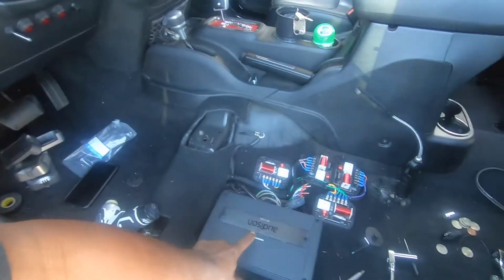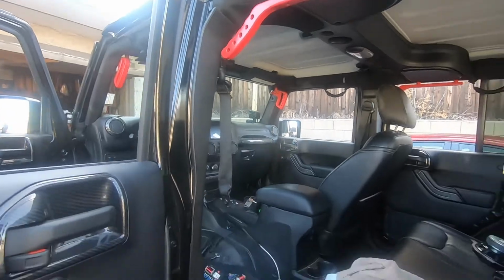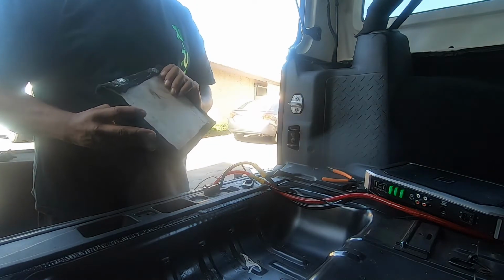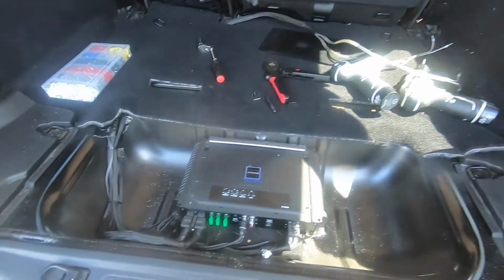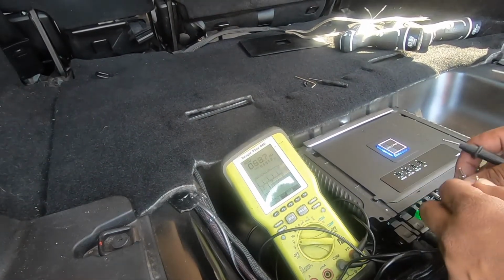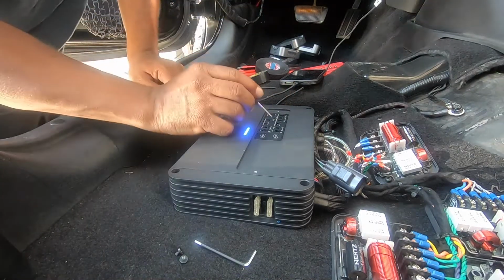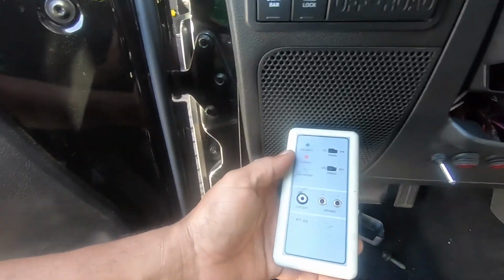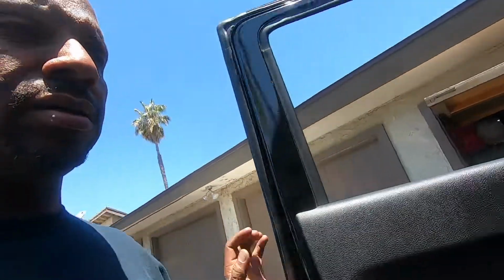2015 Jeep Wrangler Audison amp and Hertz speaker upgrade. Install rescue on a Alpine amp..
I install a Audison SR 4.500 4 channel amp as well as 2 pair of Hertz Millie Pro 6 1/2 components. Then I discovered that Alpine amp install was terrible and could let it leave the way it was. So I fitted it. The system sounded amazing.